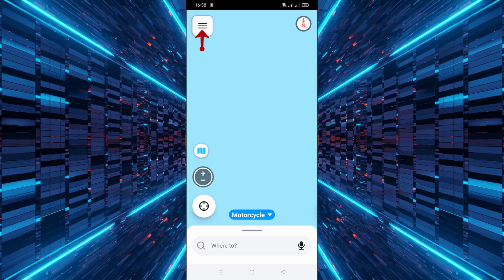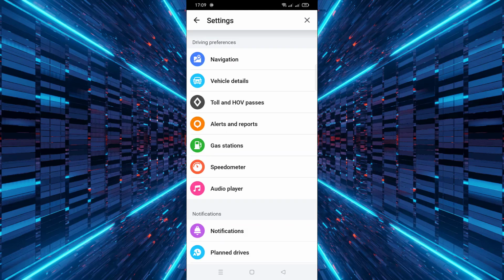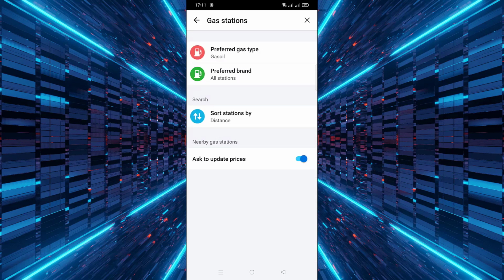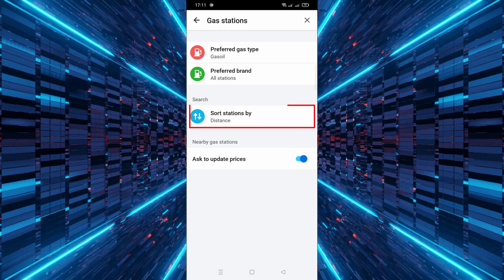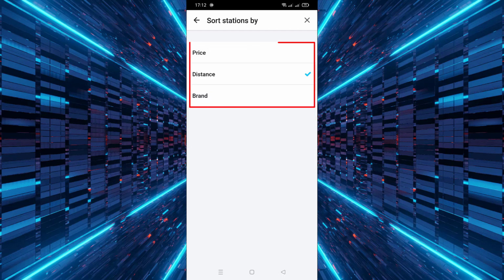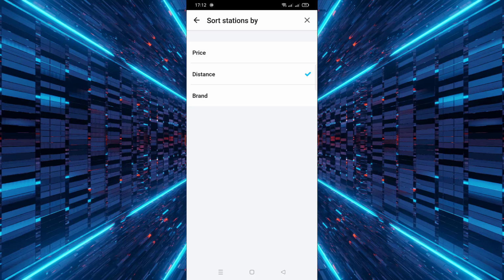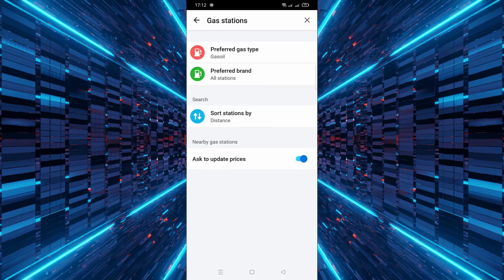How to Change Gas Station Order in Waze App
📱 Learn how to sort gas stations by price, distance, or brand in the Waze app to find the best fuel stops near you.

⛽ This Waze tip helps you quickly locate cheap gas, save time on the road, and customize your navigation settings to match your driving needs.

📍 Whether you're commuting or on a road trip, sorting fuel stations in Waze for Android or iPhone makes travel planning easier.

🚘 Discover how to get the most out of the Waze gas station search with smart sorting options that prioritize what matters to you.

💡 Find out how simple tweaks in the Waze app settings can save you money and improve your overall driving experience.

🛠️ This Waze tutorial is perfect for anyone looking to take full control of their Waze navigation features and make driving more efficient.